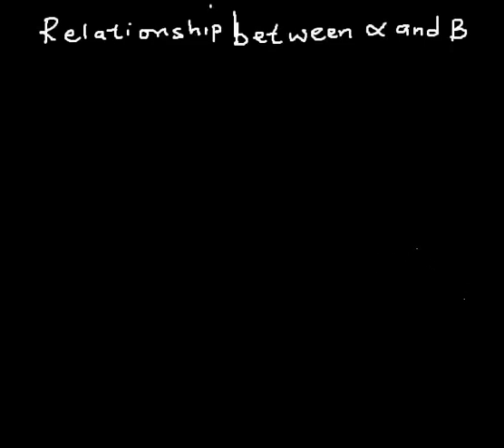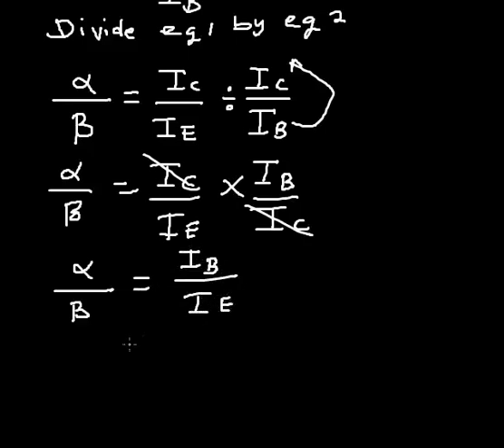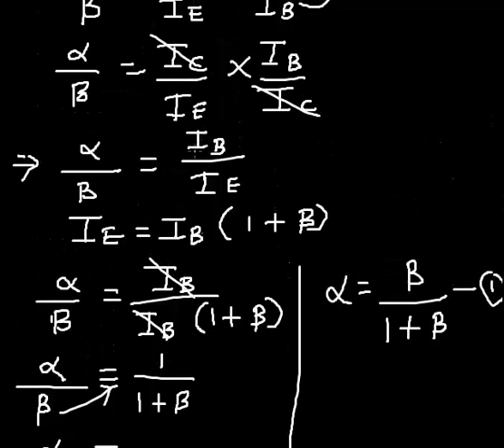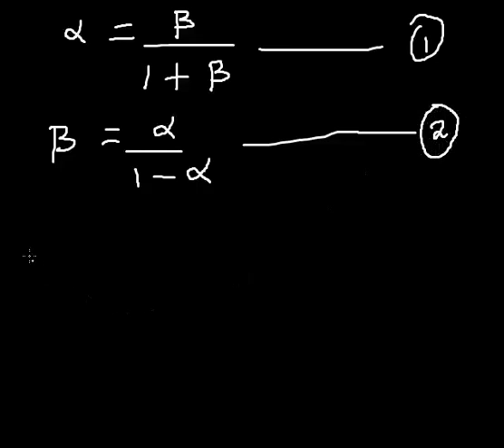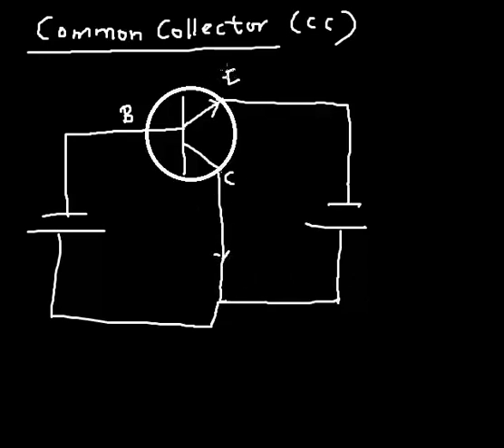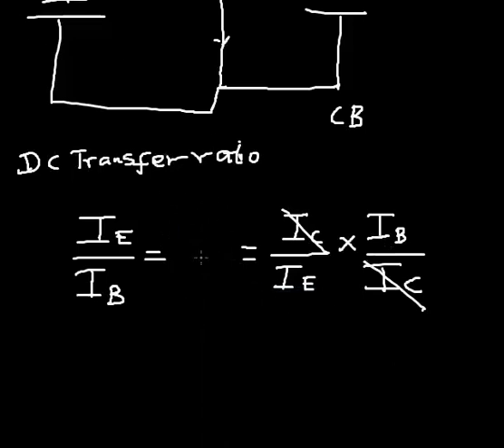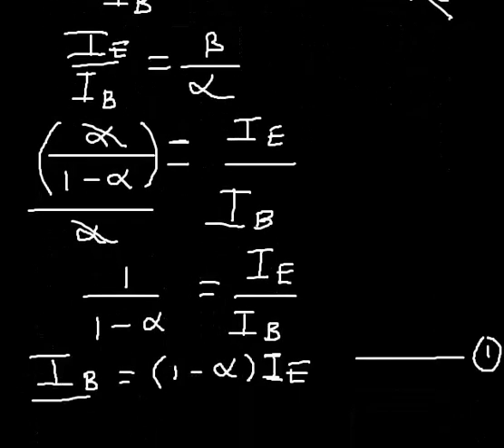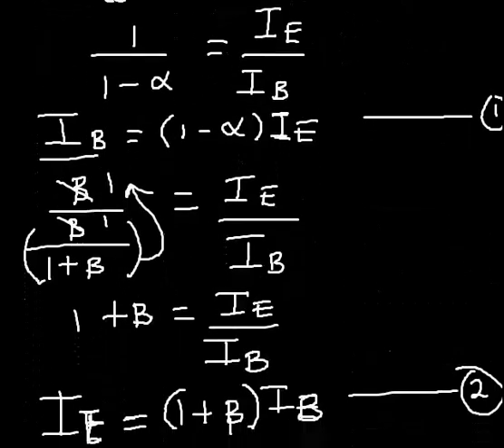Transistor circuit configuration